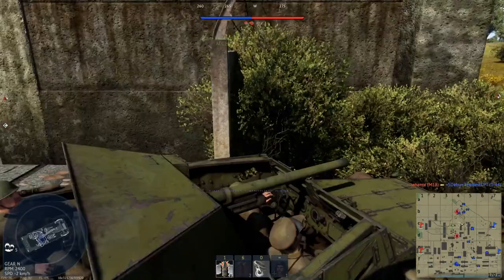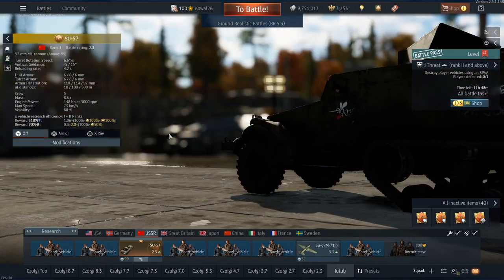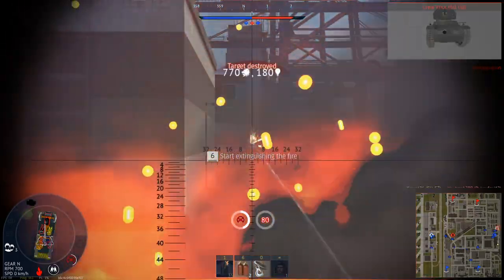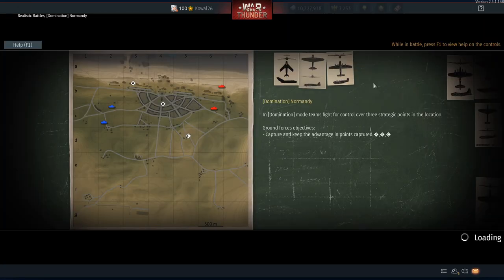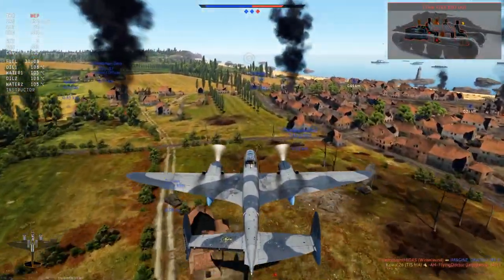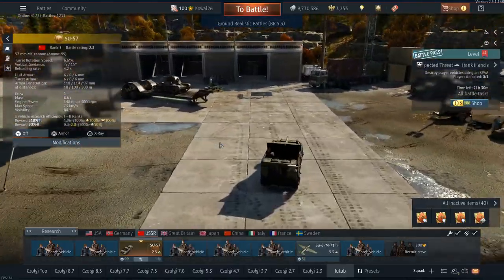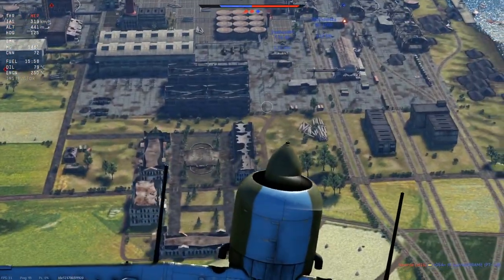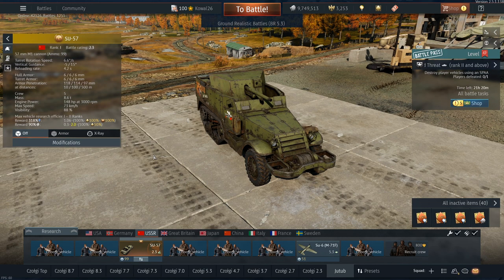Half-track after a year in Russia | SU-57 | War Thunder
Half-track after a year in Russia

0:00 - Intro
0:43 - History Stuff and ingame vehicle overview
4:39 - First Round (BR 2.3)
9:55 - Second Round (BR 3.7)
17:05 - Third Round (BR 5.3)
22:33 - Outro

The T48 57 mm Gun Motor Carriage was a self-propelled anti-tank gun produced by the Diamond T company in 1943 for the United States. The design incorporated a 57 mm gun M1, a US production of the British Ordnance QF 6 pounder, mounted on an M3 Half-track.

A total of 962 vehicles were produced from 1942 to 1943. It had originally been planned that Britain would receive all of the examples produced through Lend-Lease, intending to use them in the Western Desert, but by the time they arrived the campaign was over. Additionally, the purpose-built M10 tank destroyer, armed with a 3-inch gun (and later a 17-pounder gun in British service) had begun to enter production. As a result, the British transferred 650 half-tracks to the Soviet Union under the Soviet Aid Program. Britain retained 30 and the remainder were taken by the US; except for one kept by the U.S. Army, these British and American vehicles were converted back to standard M3 Half-tracks.

The Soviets called it the SU-57 (Samokhodnaya ustanovka 57) under this designation it served in Operation Bagration and other fighting on the Eastern Front during World War II.

On this channel i post gameplay from mostly WarThunder, but i also use this opportunity to talk before the gameplay about history of the specific vehicles, so i can connect my passion and entertaiment at the same time.

A lot of videos on my channel are in polish language, but i switched recently to making them fully in english from now on. if you see this one, here is a link to a playlist with my other videos in english, i hope you will enjoy them as much as i enjoy making them!

I stream on Twitch every monday, wednesday, and friday starting at around 19;00 GMT, of course in english! come and say hello!

▬ My Rig ▬▬▬▬▬▬▬▬▬▬▬▬▬▬▬

CPU: AMD Ryzen 7 2700, 3.2GHz
GPU: Gainward GTX 1660 Ti Ghost 6 GB
MB: MSI B450-A PRO
RAM:  G.Skill Aegis, DDR4, 16 GB,3000MHz
SSD ADATA XPG SX6000 Pro 512GB PCIe x4 NVMe
PS: SilentiumPC Supremo FM2 Gold 650W
Cooler: SilentiumPC Navis RGB 240
Case: SilentiumPC Gladius GD6 TG ARGB